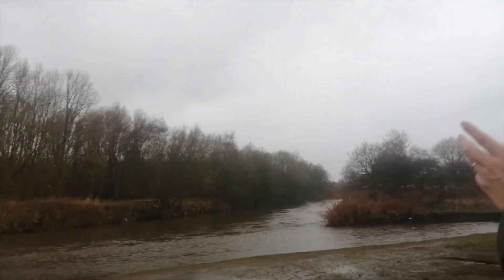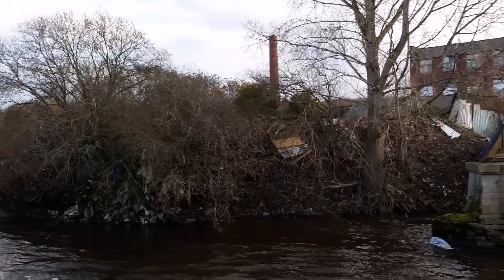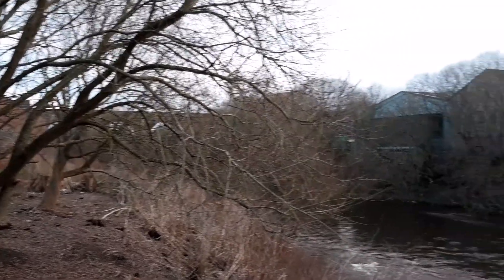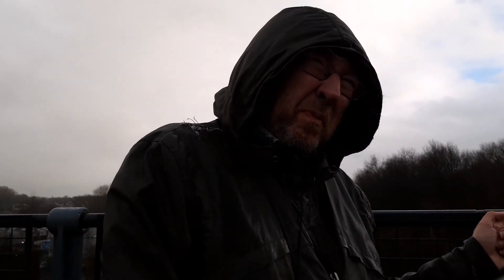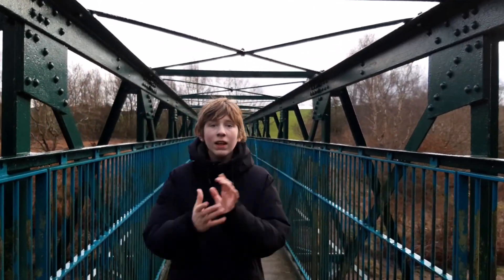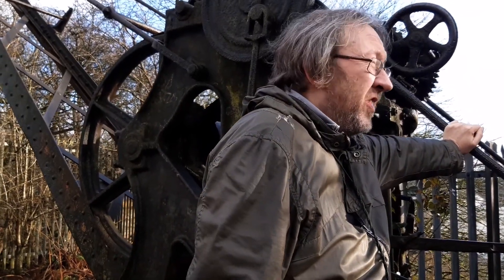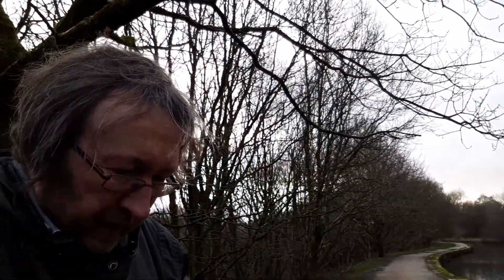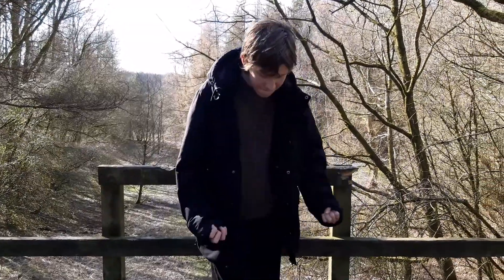All The Rivers 18 :The Irwell Part 12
The  twelfth  part  of  our  exploration  of  the  river  Irwell  taking  us  from  RAdcliffe  to  Ladyshore  Wood